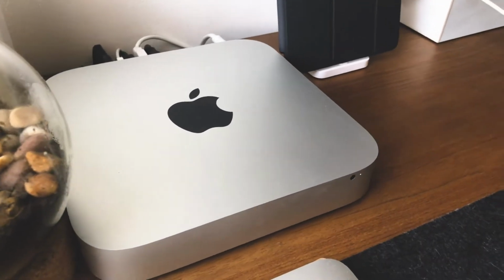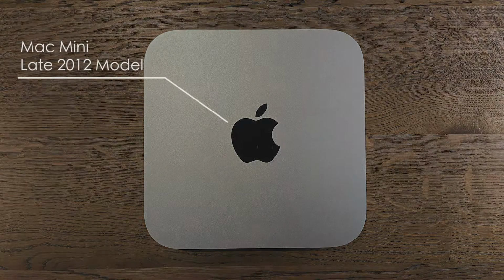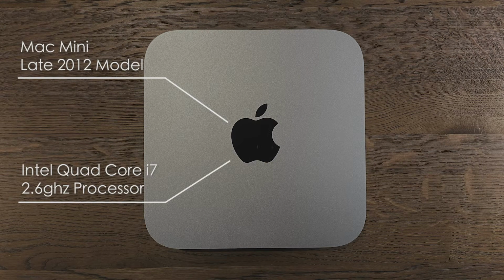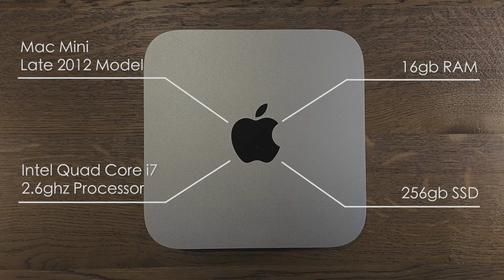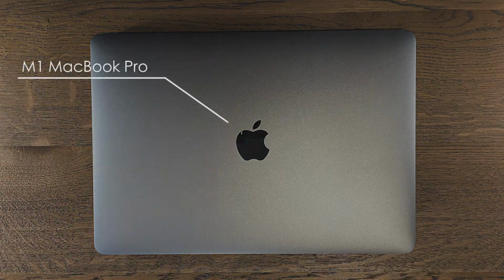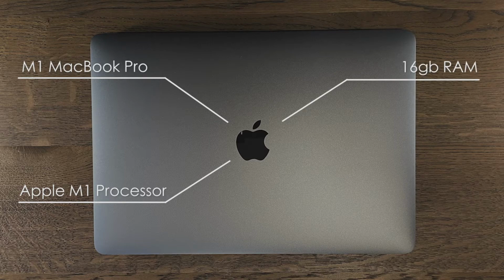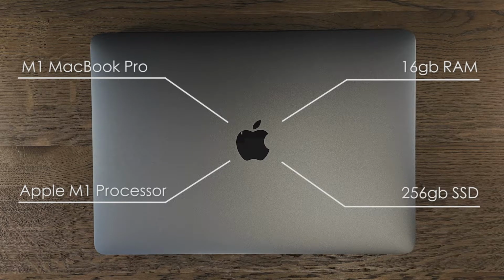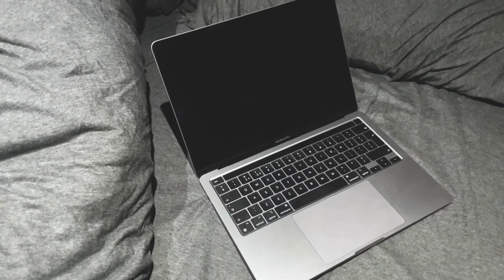014 Desk Upgrade | Goodbye Intel Mac Mini, Hello M1 Macbook Pro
014 Desk Upgrade | Goodbye Intel Mac Mini, Hello M1 Macbook Pro

In this video, I say goodbye to my Intel Mac Mini of 8 years and welcome a new M1 Macbook Pro

The following links are affilliate links

M1 Macbook Pro

Filmed on iPhone 12 Mini and Edited in Premiere Pro